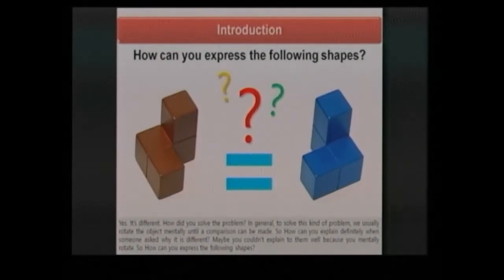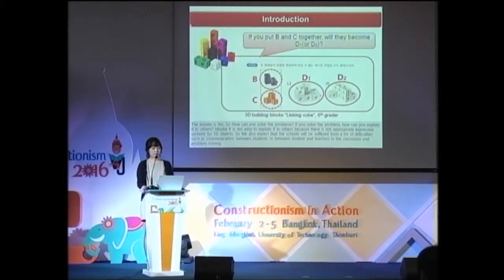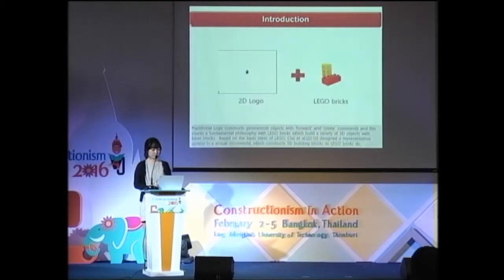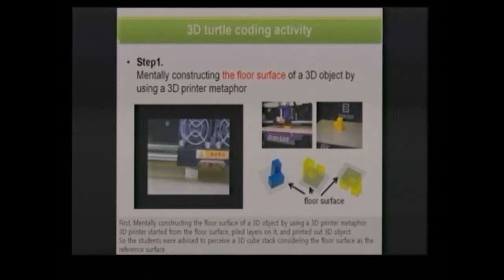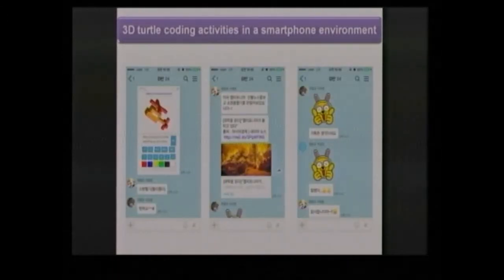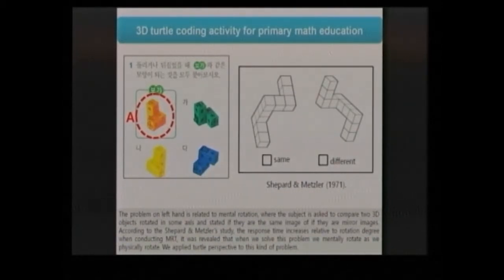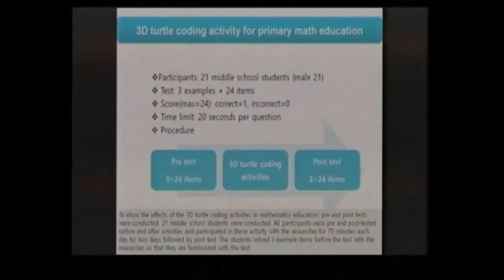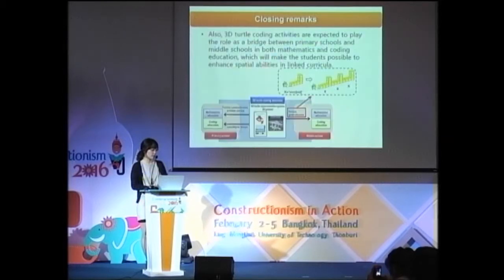Constructionism2016 Session 17A: Papers: Math, Programming, Robots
Constructionism2016
Session 17A: Papers: Math, Programming, Robots
Han Hyuk Cho, Hanik Jo, Cho Hee Lee, Eun Ji Lee and Hye Rim Jeong
3D turtle coding activities for Korean primary education
Friday, February 5th, 2016